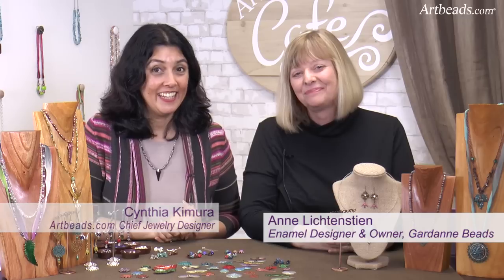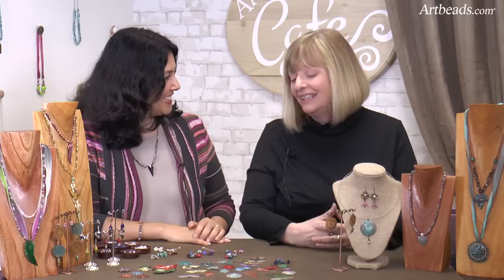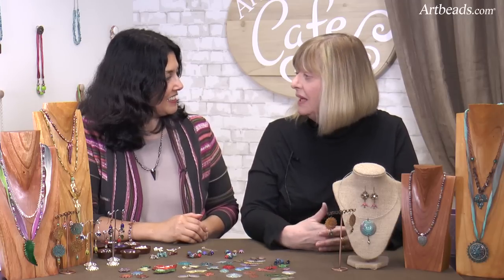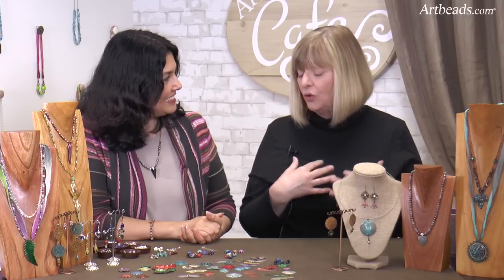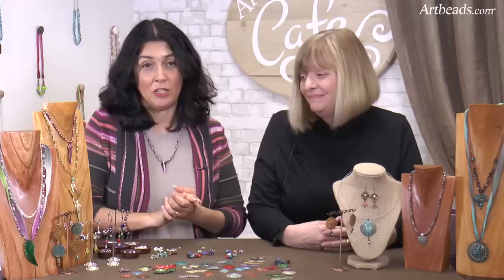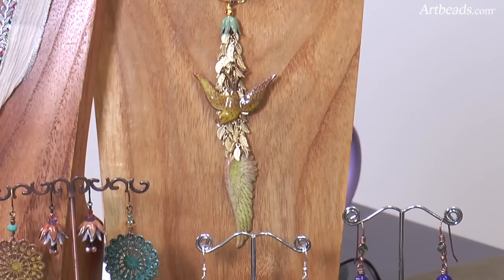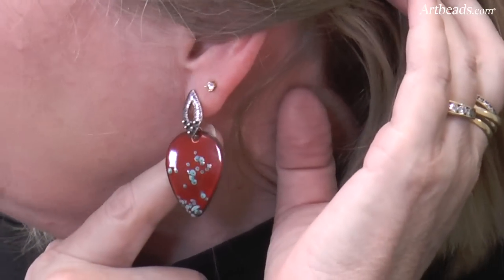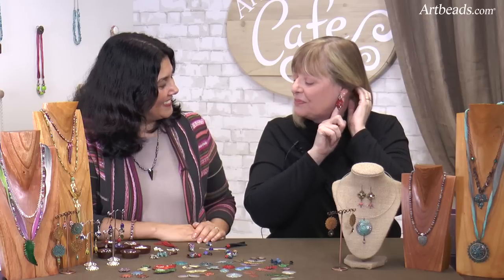Artbeads Cafe - Gardanne Beads Enameled Jewelry Components with Cynthia Kimura and Anne Lichtenstein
This week on Artbeads Cafe, Cynthia is joined by Anne Lichtenstein from Gardanne Beads. Find the items featured in this video Anne shares more about the creative process behind making her enameled components and then the ladies take a look at some jewelry made with her pieces.